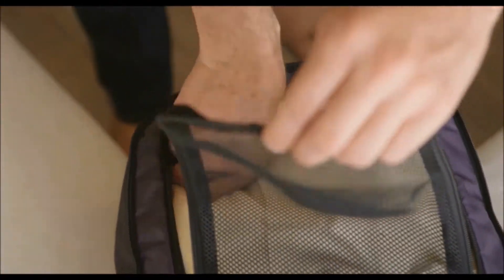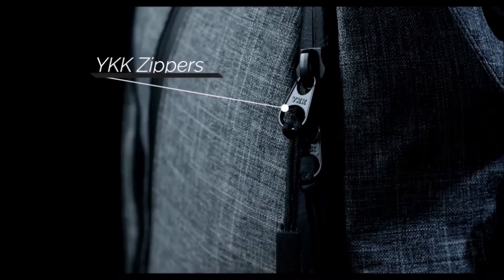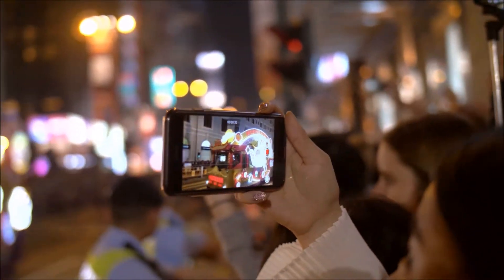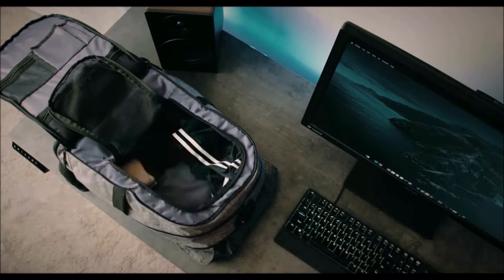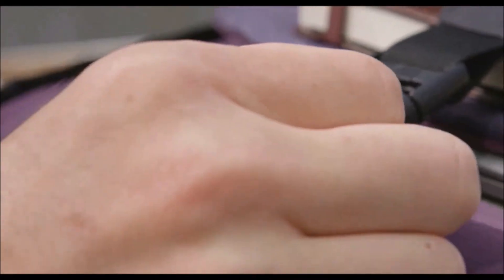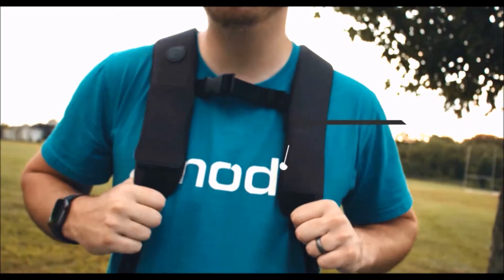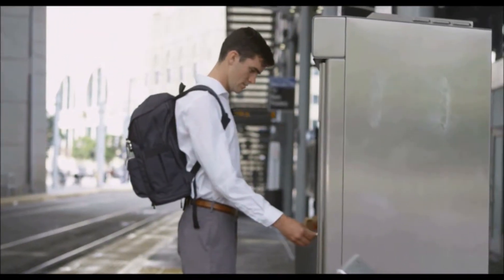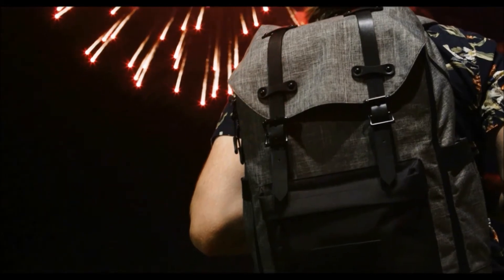The Smart-Pack® Kickstarter Video